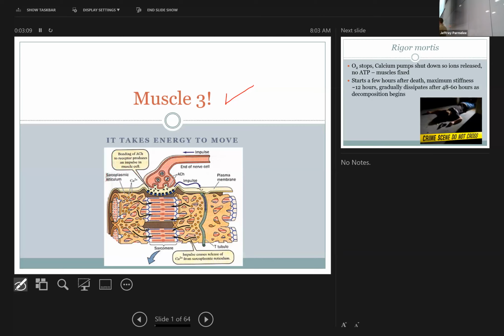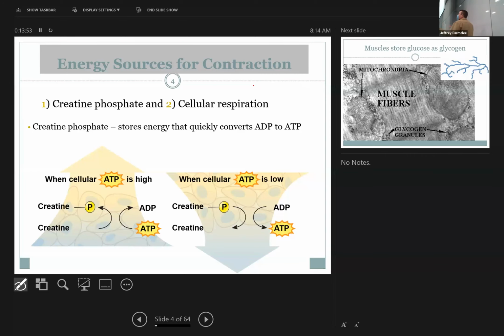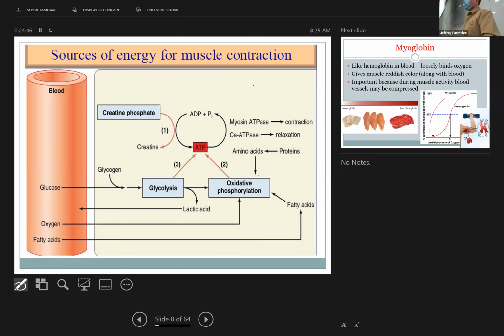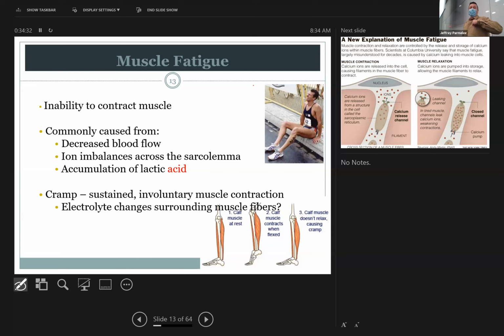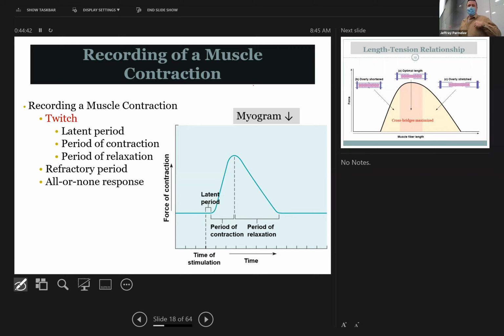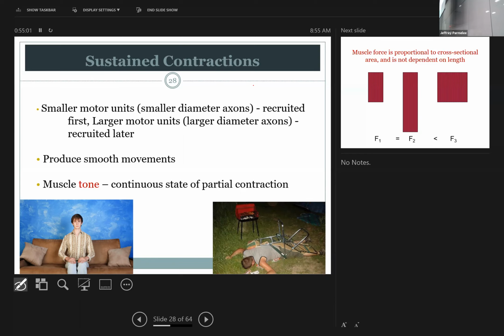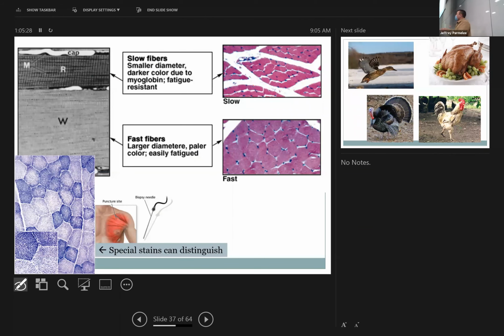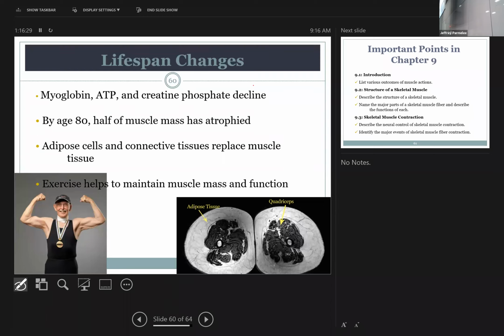Anatomy & Physiology 1: Muscles — Part 4 of 4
The last muscle lecture, wrapping up the whole section before the test. Includes a live demonstration of muscle contraction in the lab, and the classic fast-twitch vs. slow-twitch story — told through chicken. :)

In this lecture:
Muscle contraction, demonstrated live with electrodes that make a muscle twitch
Fast-twitch vs. slow-twitch fibers
White meat vs. dark meat: why a chicken's breast and legs are built differently
Wrapping up muscles before the exam
For Anatomy & Physiology 1 students. Part 4 of 4.

Full lecture by Dr. Jeffrey Parmelee, Professor of Biology, University of New England.